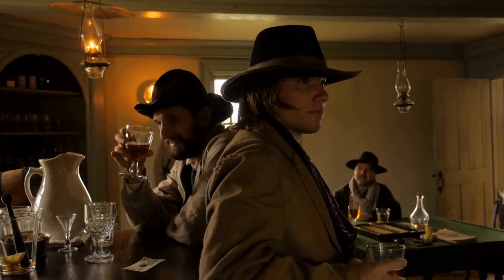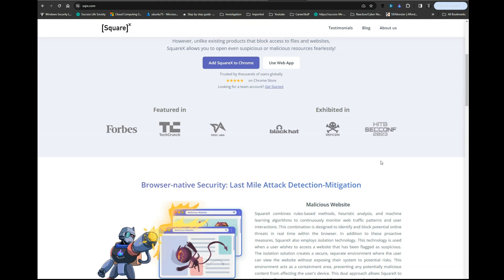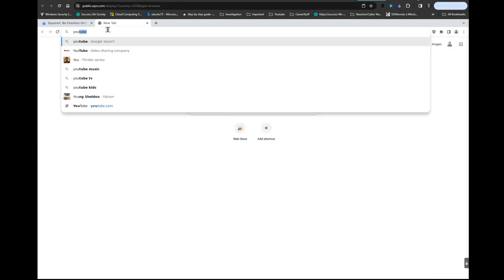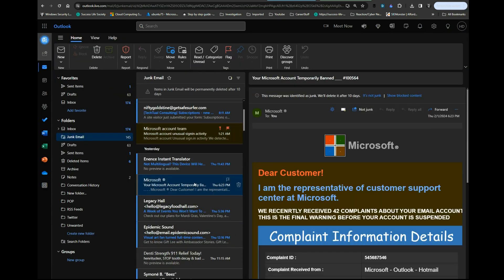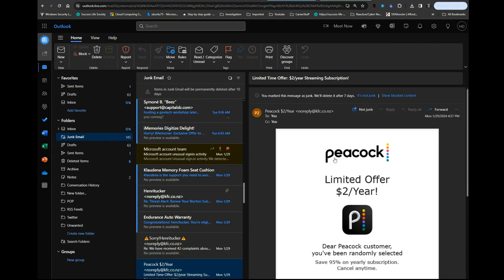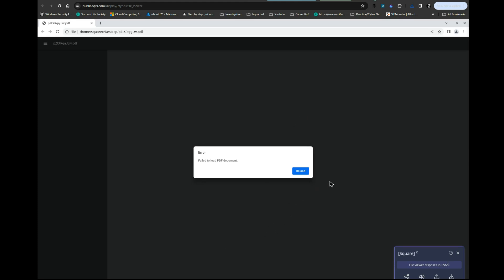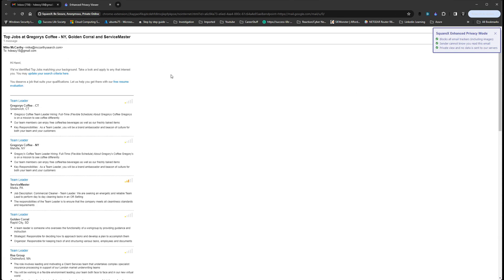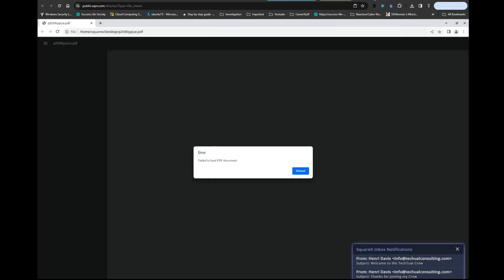First Impressions of Square X's Disposable Browser | Can you browse the internet safely?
Welcome back to Techtual Chatter, where we dive into the latest tech trends and tools to keep you safe and informed in the digital world. In our latest episode, Henri takes us through a walkthrough of Squarex and its functionalities, a tool designed to empower users to navigate the online world with confidence. From browsing the web anonymously to safely opening email attachments and blocking malicious content, Squarex aims to provide simplified solutions to keep end users secure in the ever-evolving landscape of online threats. Join us as we explore the features of Squarex and discuss its potential impact on online security.

00:00 Intro
05:47 Square X enhances privacy by preventing email tracking.
08:01 Square X enhances security, simplifies online safety. .

➡️ Want to land your first IT Job?
Then check out the IT course from Course careers use my link and code Techtual50 to get $50 off your course ⬇️

Get Your Insurance to protect your loved ones:
At Comparion, we use technology to streamline the process of buying insurance to make sure we are providing you with the best possible coverage at the best possible rate.